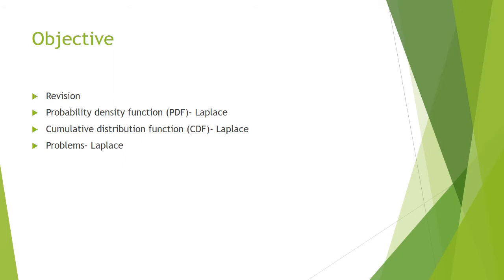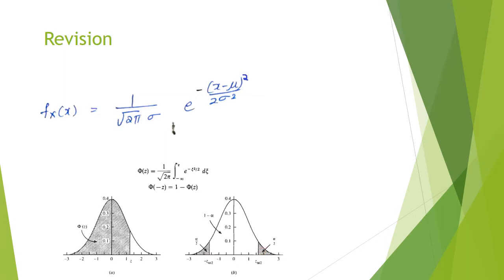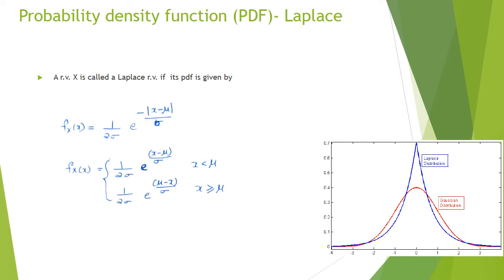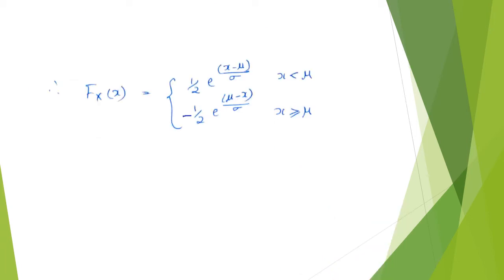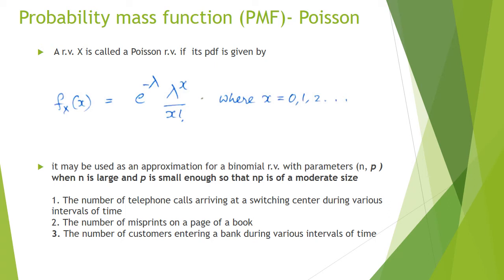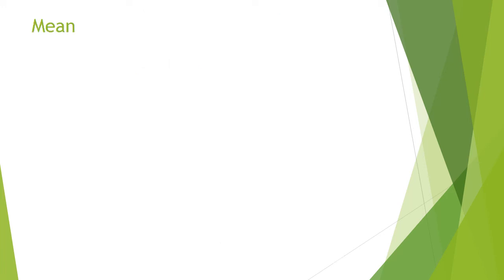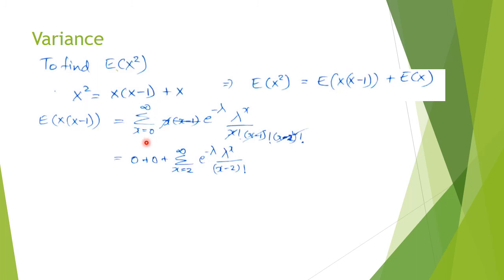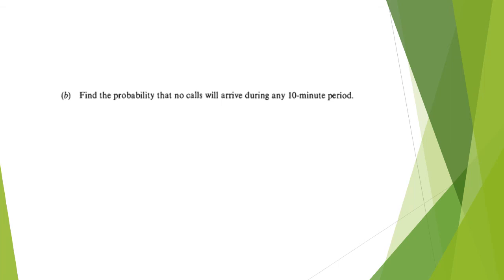SJEC Lectures : Engineering Statistics & Linear Algebra: Special distributions- Laplace and Poisson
By Prof. Mahesha Y